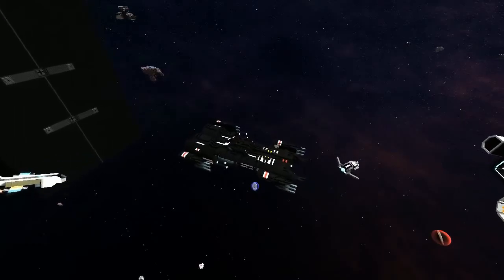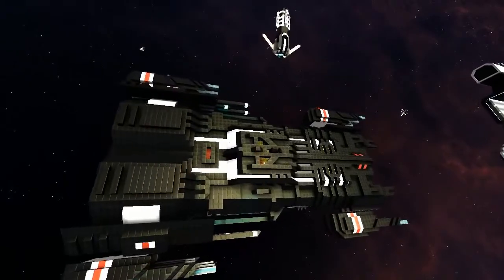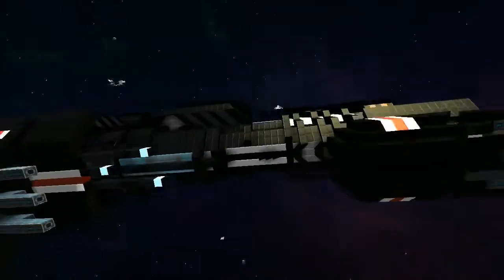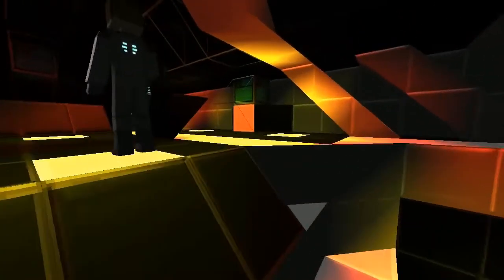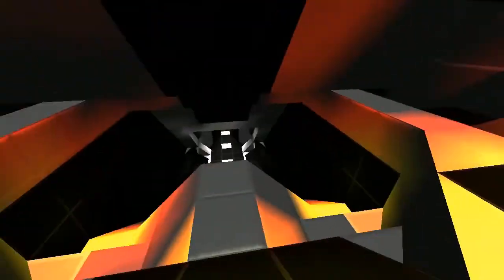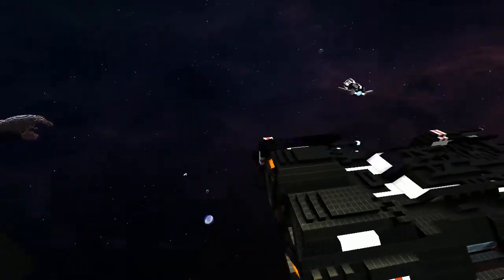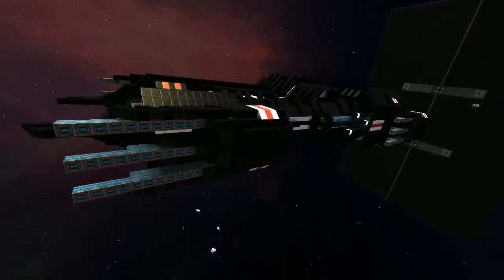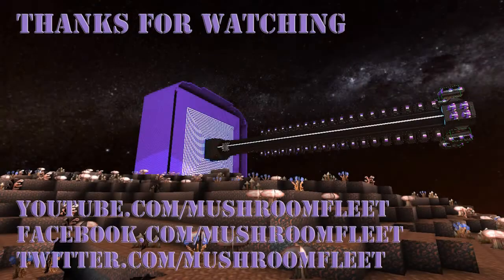Starmade Ep948: SFW Aquilla by Dalmont [lineup marathon]